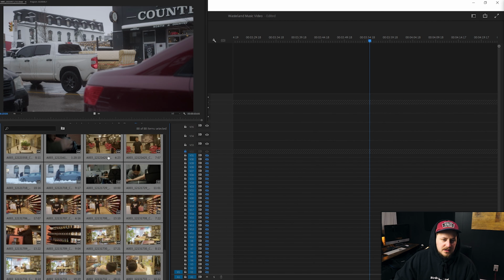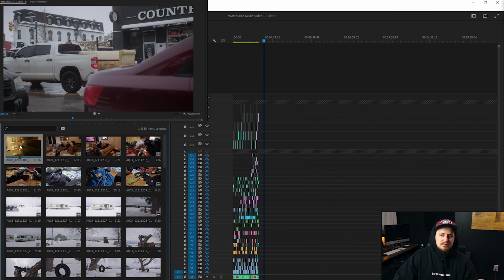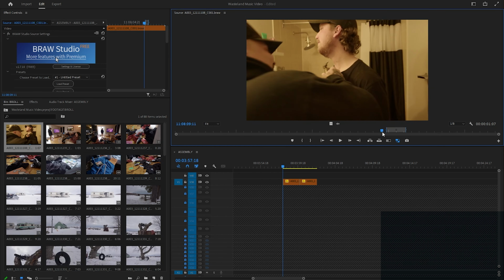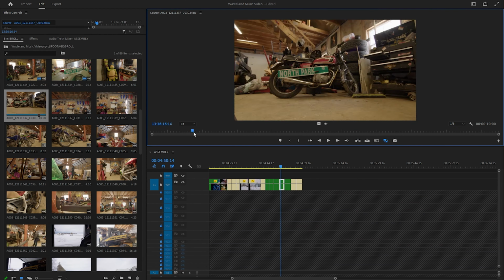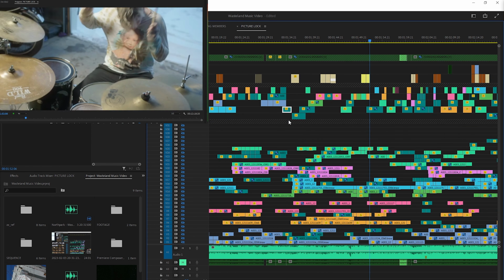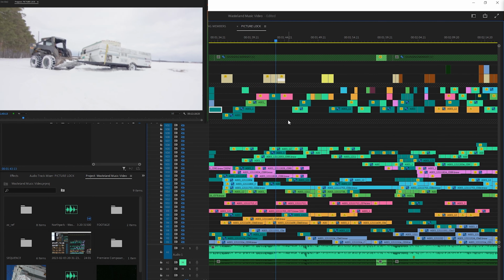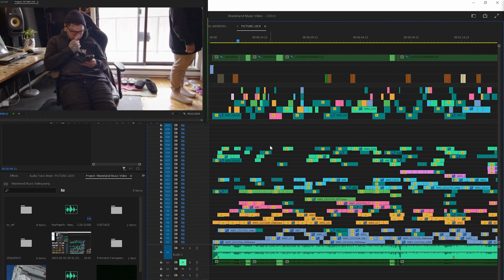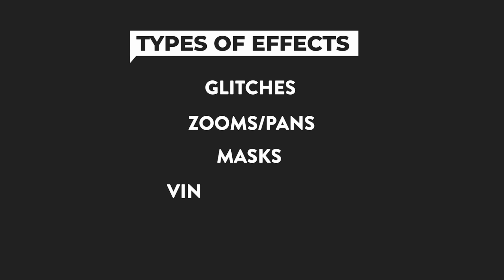The Power of B-Roll in Music Videos | How to Create an EXCITING Edit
Learn how to use b-roll effectively in your music videos with 5 inspiring and creative examples that will take your visual storytelling to the next level.

0:00 - Intro
0:22 - What is B-Roll?
1:04 - Organizing B-Roll
1:26 - Labeling in Premiere Pro
2:13 - Picking Selects
3:05 - Putting the Pieces in Place
3:18 - Cool Guy FX
3:46 - Don't skip this part, I need it for watch retention. Plz & thx